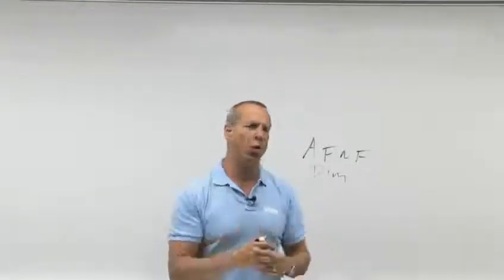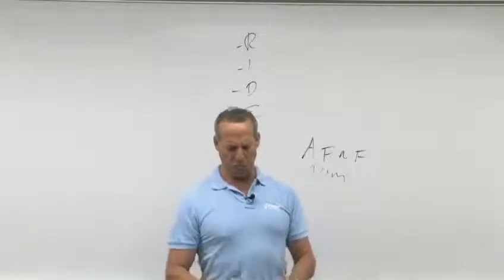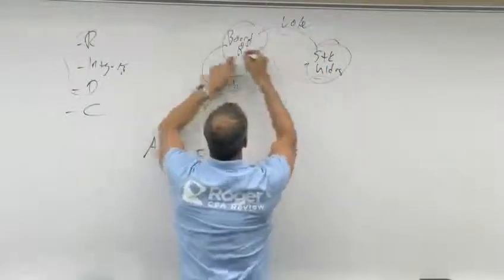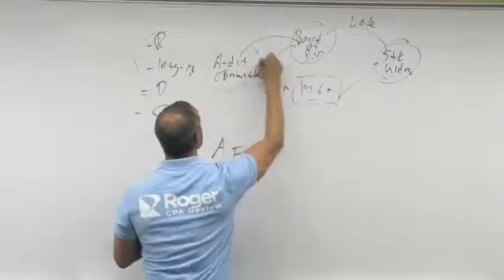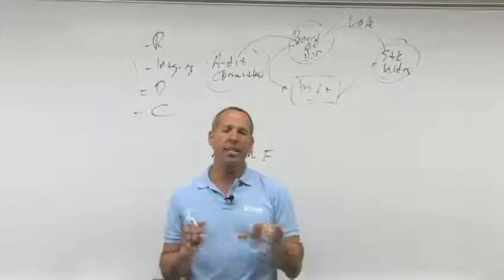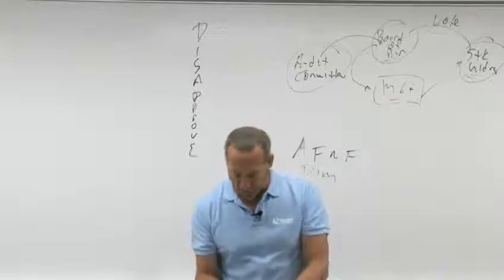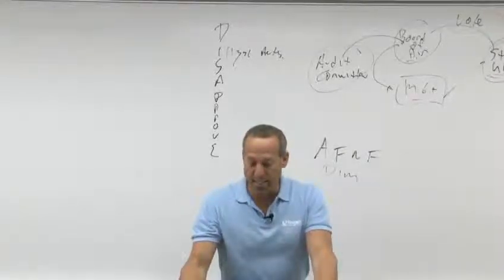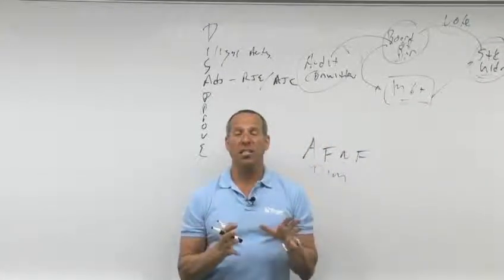6 Steps in Audit Process